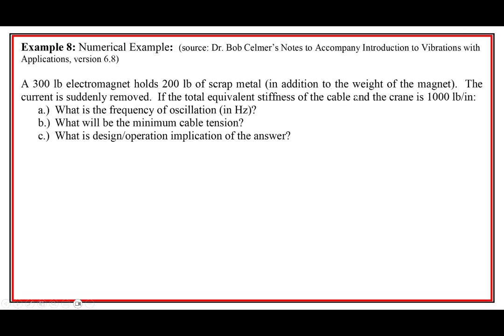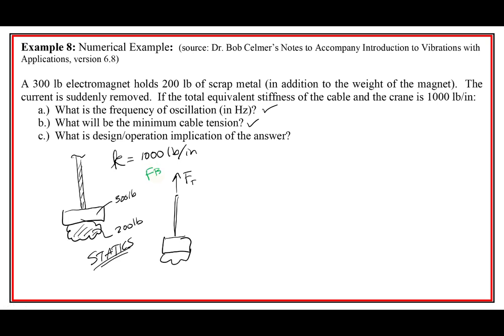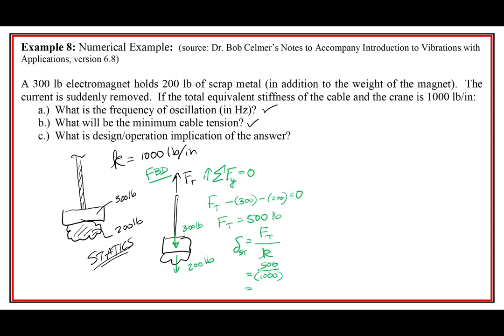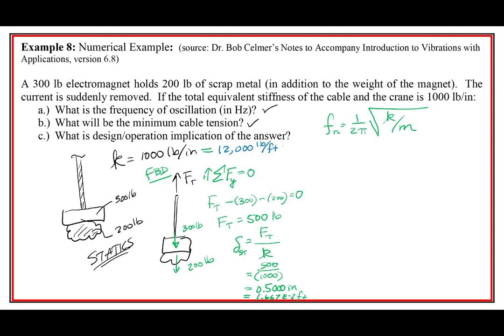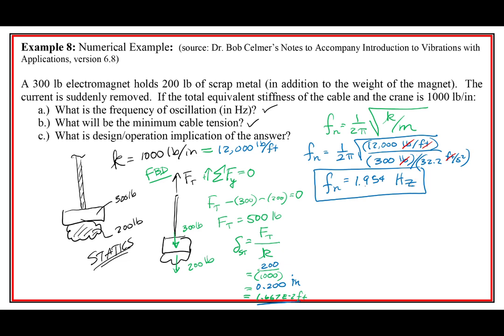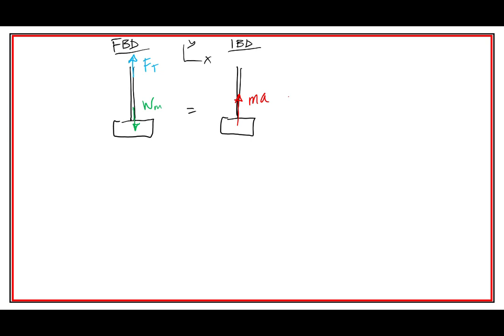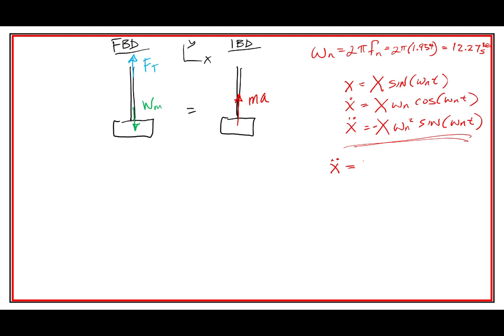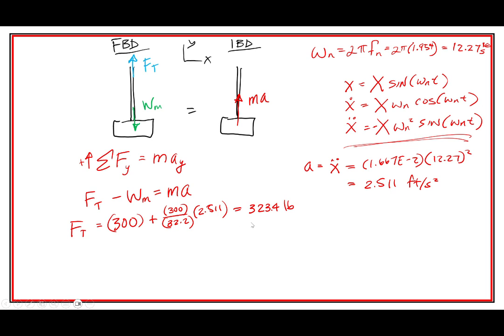F24 ME350 Vibrations Week 1 Video 13 Electromagnet Drops Load Example